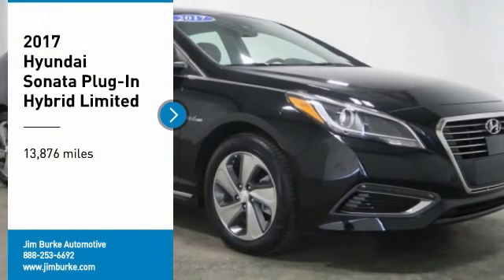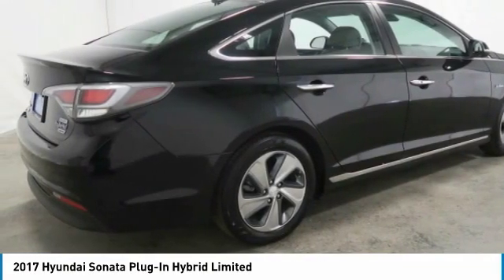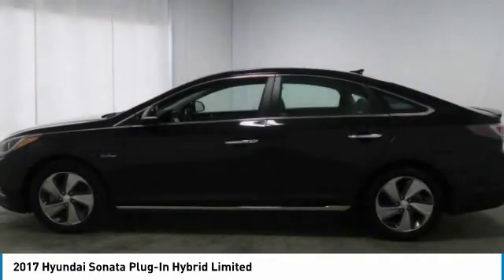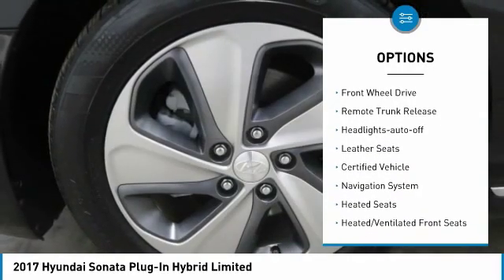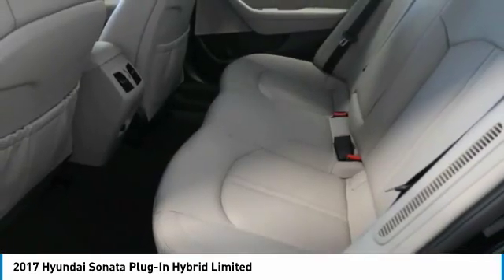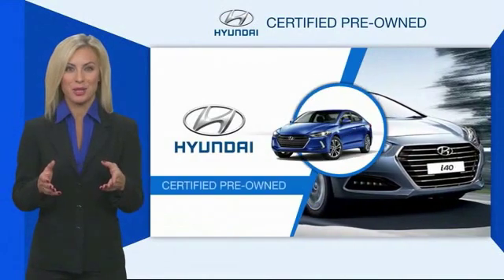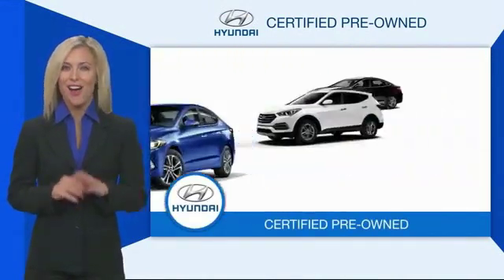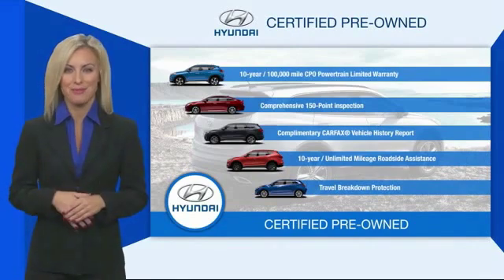2017 Hyundai Sonata Plug-In Hybrid Birmingham AL 758233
2017 Hyundai Sonata Plug-In Hybrid Limited

-Leather seats -Navigation -Backup Camera -Heated Front Seats -Bluetooth -Satellite Radio -Auto Climate Control -Security System -Parking Sensors -Garage Door Opener -Power Locks -Keyless Entry -Power Windows -Steering Wheel Controls -Cruise Control -Leather Steering Wheel -Tire Pressure Monitors -Traction Control This 2017 Hyundai Sonata Hybrid Limited, has a great Nocturne Black exterior, and a clean Gray interior! brbrJim Burke Automotive, Where the Sale Never Ends! FREE Oil Changes & Wiper Blades for LIFE! brbr**All mileage shown is approximate. Demonstrations and test drives will alter original inventoried mileage.